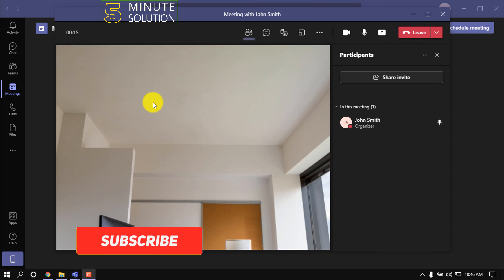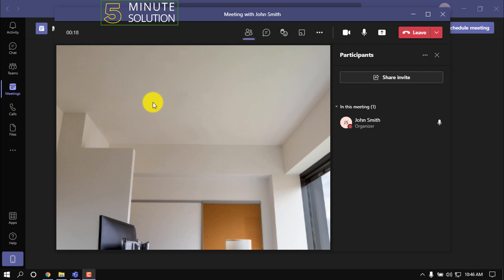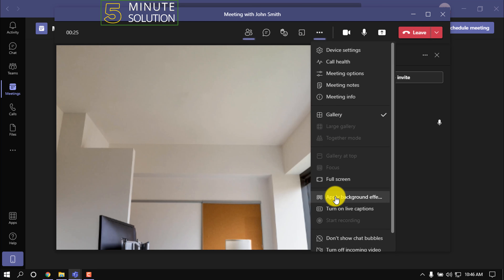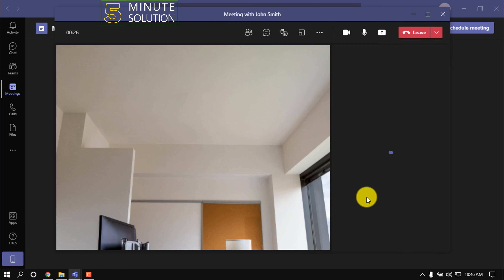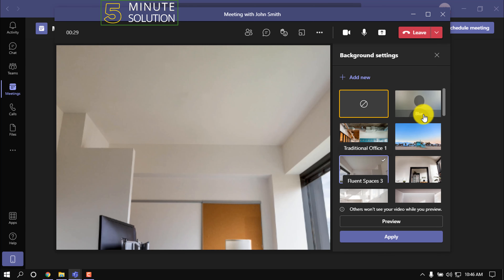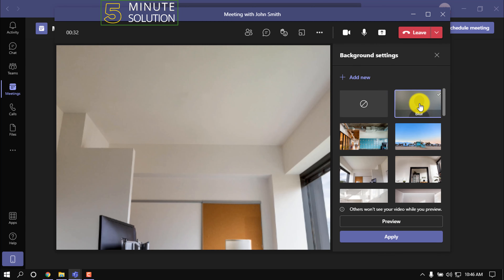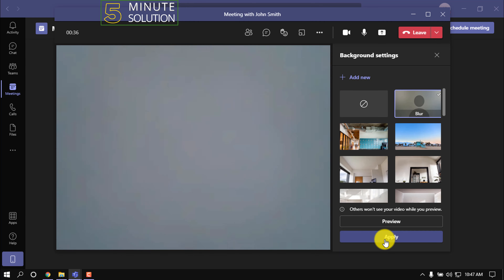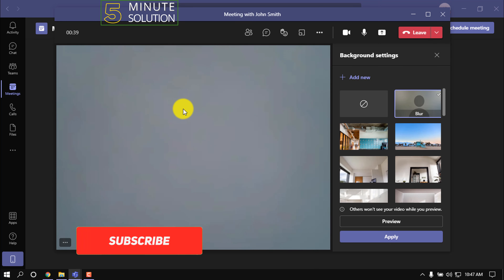How to blur background in microsoft teams on laptop 2024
Change your background during a meeting
Go to your meeting controls and select More actions - Apply background effects .
Select Blur to blur your background, or choose from the available images to replace it. ...
Select Preview to see how your chosen background looks before you apply it, and then select Apply.

▼ Related Keywords ▼

"microsoft teams blur background missing"
"how to change background in microsoft teams if there is no option"
"how to blur background in teams mobile app"
"how to change background in microsoft teams web version"
"how to change background in microsoft teams on android"
"microsoft teams background images"
"microsoft teams backgrounds"
"appdatamicrosoftteamsbackgroundsuploads"